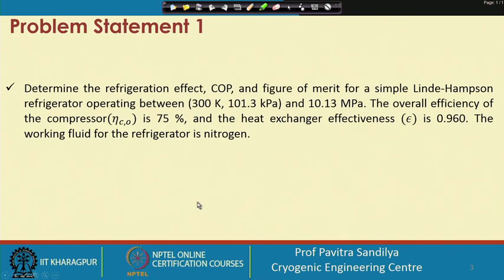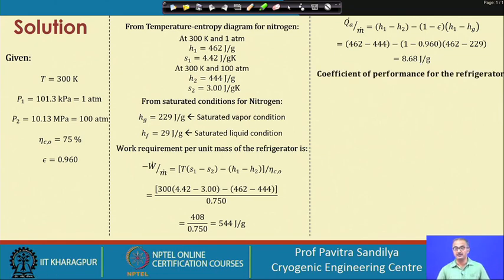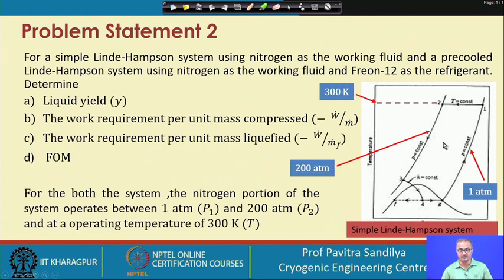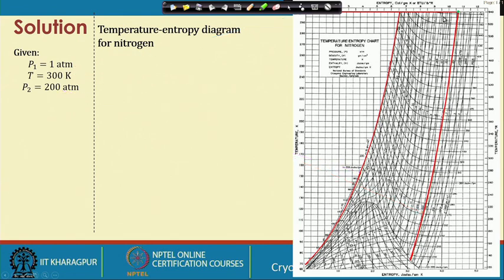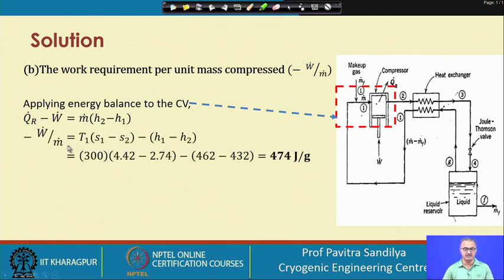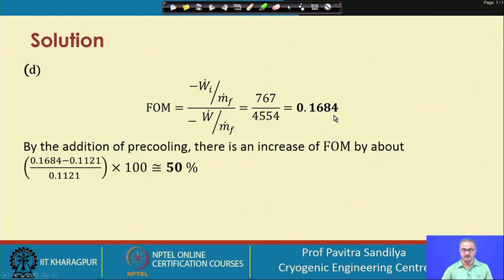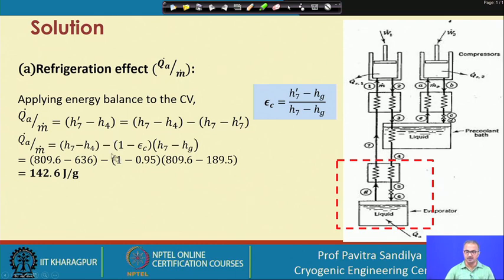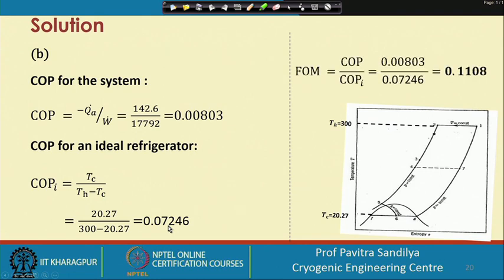Lecture 76: Tutorial on refrigeration - III